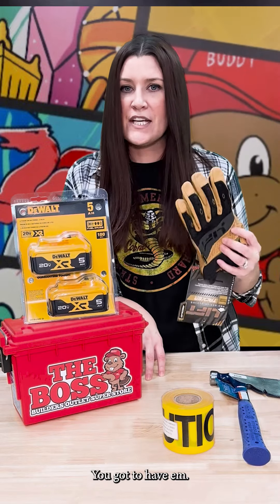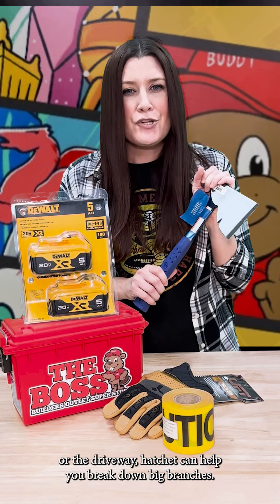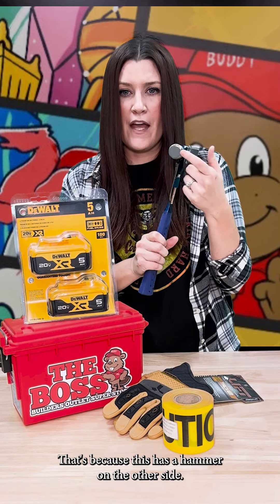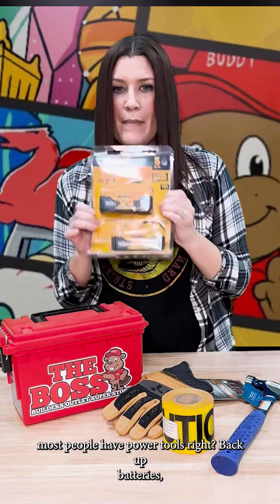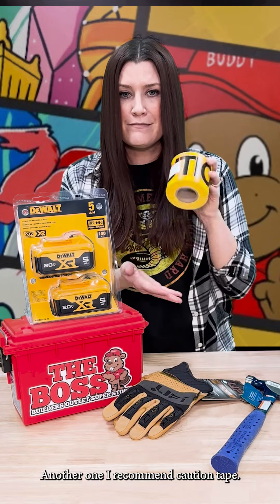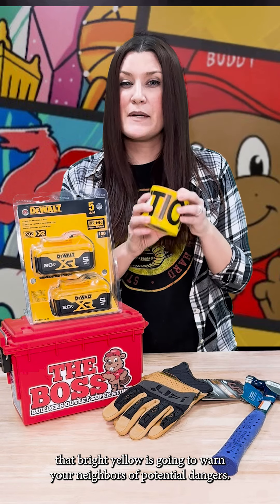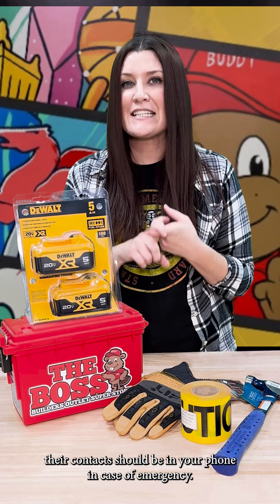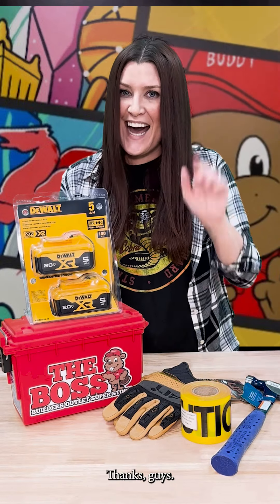Just a few things you should have around for clean up after a storm…dallas